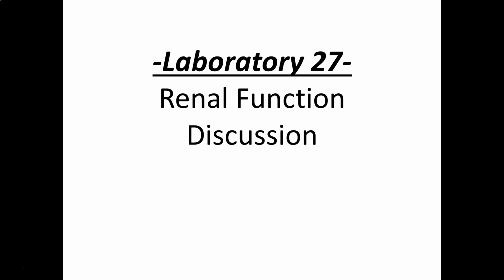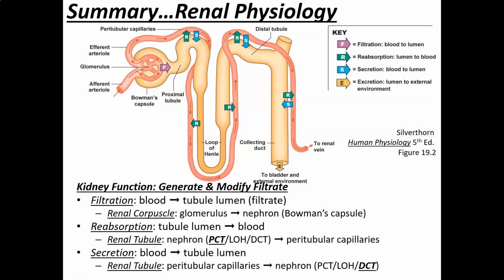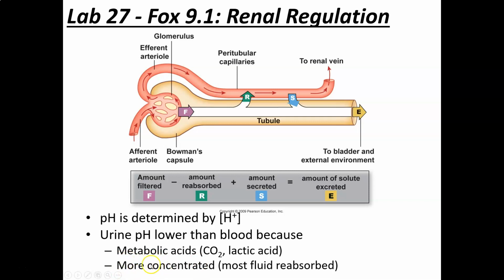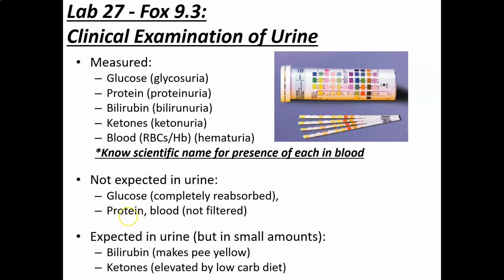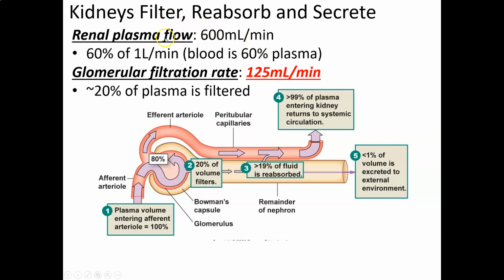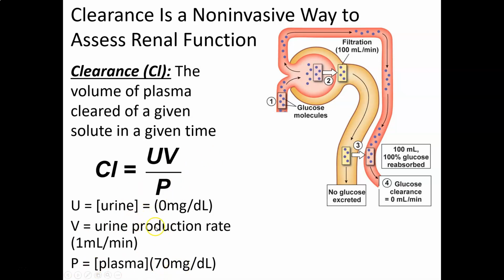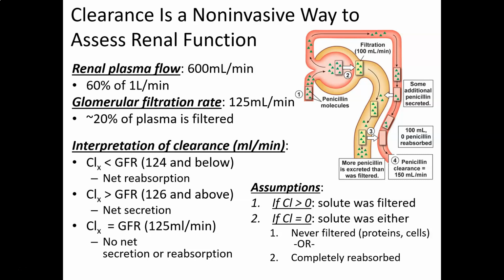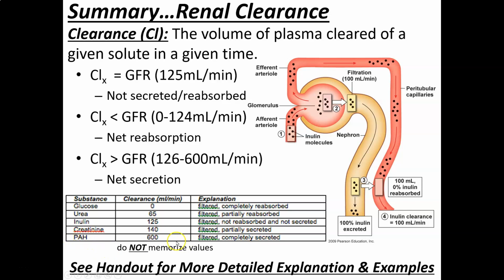Laboratory 27 Discussion